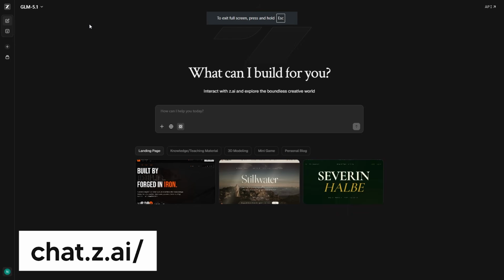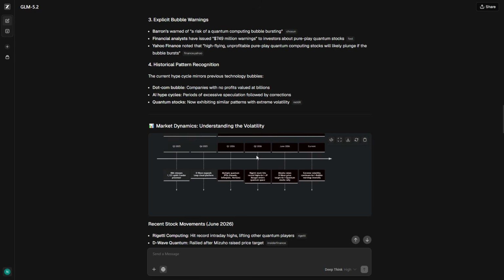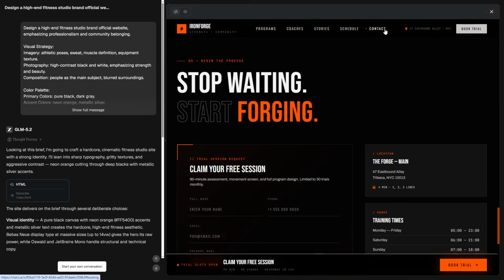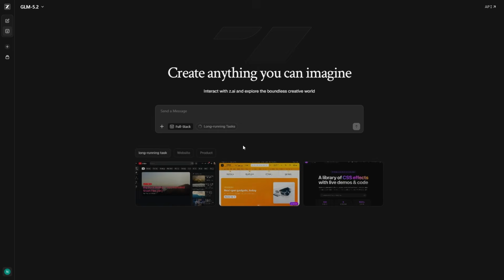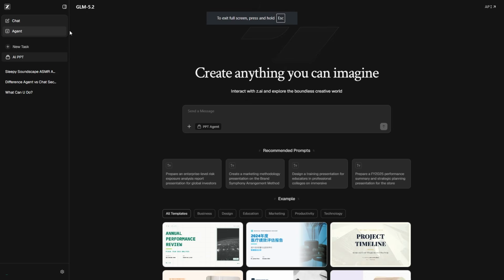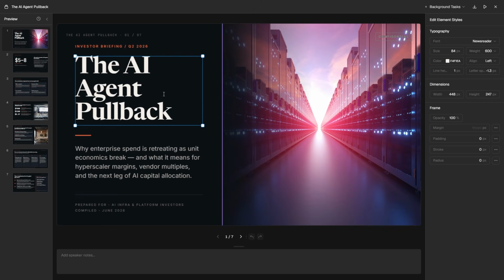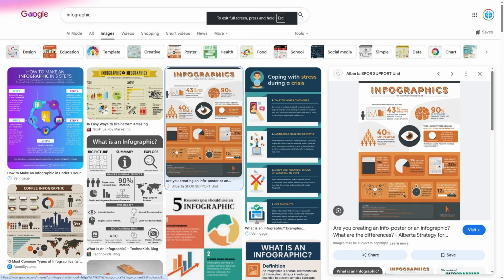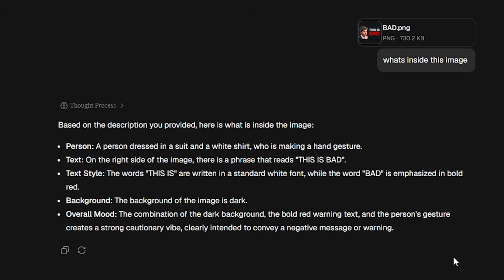How To Use GLM 5.2 - GLM 5.2 Tutorial For Beginners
00:00 What is GLM 5.2 and why is it important?
00:23 How do you access GLM 5.2 in chat.z.ai?
00:37 How do you turn on dark mode in GLM chat?
00:54 What is the difference between GLM chat and GLM agent mode?
01:12 How does GLM 5.2 search work?
01:31 How good is GLM 5.2 for research reports?
02:35 What is GLM advanced search and Deep Think Max?
03:30 Can GLM 5.2 build landing pages?
04:30 How do you copy GLM website prompts?
04:48 Can GLM 5.2 create educational pages and teaching materials?
05:20 Can GLM 5.2 build 3D tools and mini web apps?
06:12 What is GLM agent mode used for?
06:44 Can GLM agents build a YouTube-style website?
07:20 Why should you use GLM agents for complex tasks?
07:56 Can GLM agents build full web apps with databases?
08:27 How much free usage does GLM 5.2 give you?
08:41 How does the GLM PowerPoint agent work?
09:13 Can GLM create a PowerPoint presentation from a prompt?
09:31 Why does GLM 5.2 show high usage or resource errors?
10:17 How good are GLM-generated PowerPoint slides?
11:08 What is the GLM coding plan and how much does it cost?
11:39 How do you use GLM with Claude Code or coding IDEs?
12:10 What is GLM image generation?
12:28 Can GLM image generation edit uploaded images?
12:43 How do you create image prompts for GLM image?
13:10 Why should you prompt GLM images in English?
13:26 Is GLM image generation good for text in images?
13:58 Can GLM 5.2 analyze images and videos?
14:20 What are the limitations of GLM 5.2 multimodal analysis?

Music Used